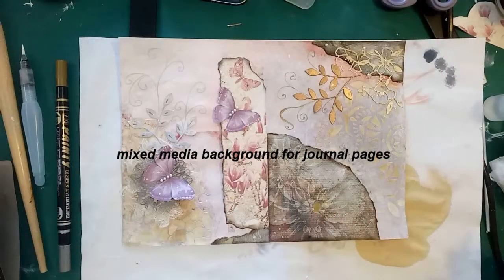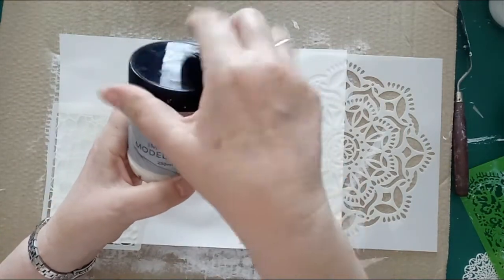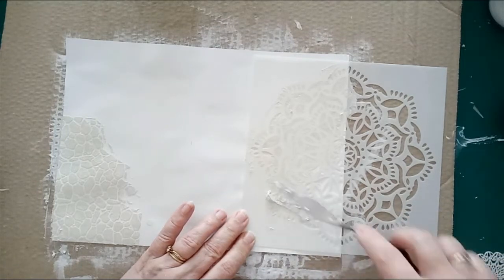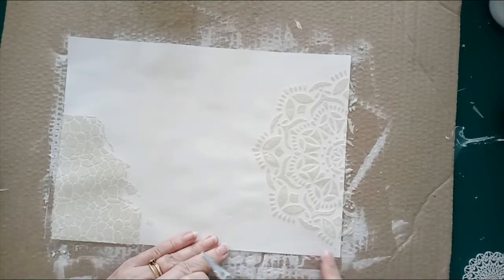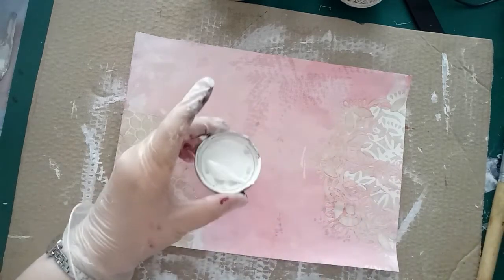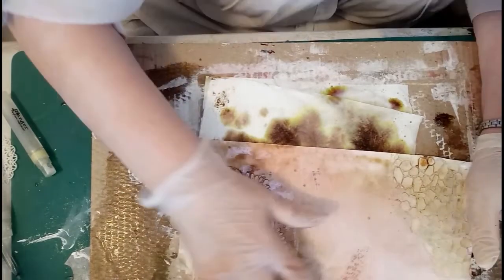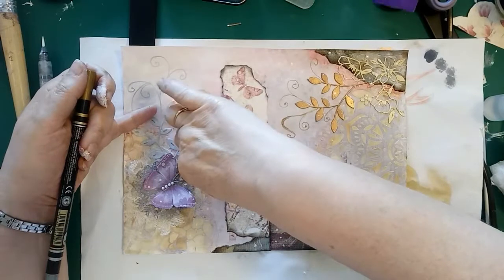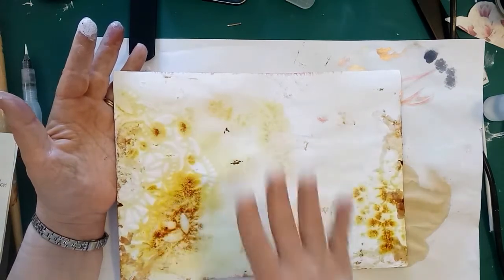How I use mixed media in DIY journals - page background #1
How to make a mixed media background for journal pages. This video demonstrates one method for creating a background to use as a base for a journal page/junk journal page/

fussy cut butterflies from Happiness in Crafting - Pink butterflies

Printed page pieces - images from Pixabay.com

Mandala stencil from Big W (Australia)

Makr modelling paste from Lincraft Australia

Kodak Presentation Paper

Memento ink

Mixed media page design by WarpedWeft.com